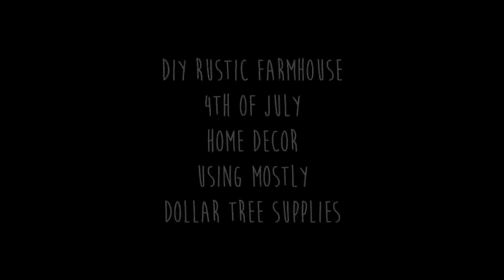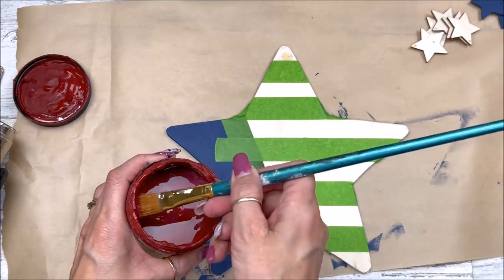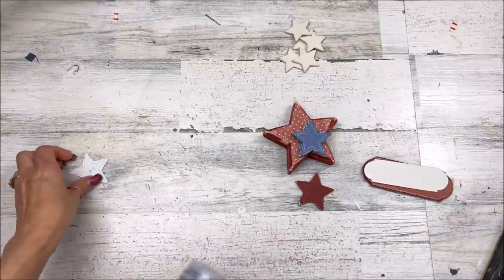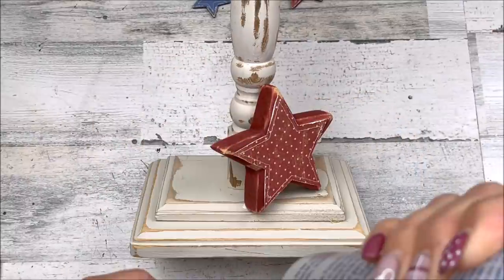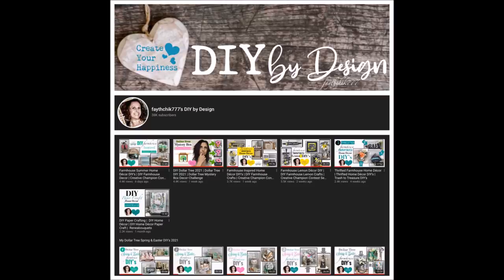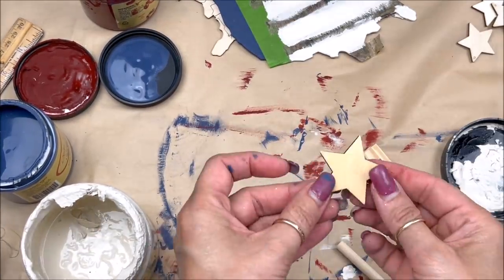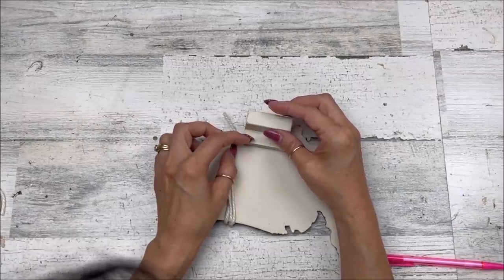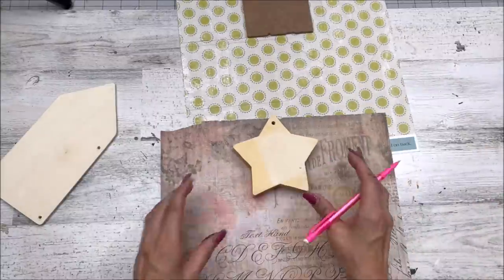Dollar Tree DIY Crafts | Dollar Tree DIY 4th of July Crafts 2021 | Dollar Tree Farmhouse Decor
In this video, I share a start to finish process, how to, DIY craft tutorial featuring  three budget friendly decorative  Farmhouse, Rustic 4th of July Home Decor DIY's using Dollar Tree supplies!

Fonts used on these projects (all fonts are free):
-Project No 1:
"Let Freedom Ring": Georgia, "R": Beyond the Mountain (Dafont.com), "ing": Beach Sunset (Dafont.com)
-Project No 2: